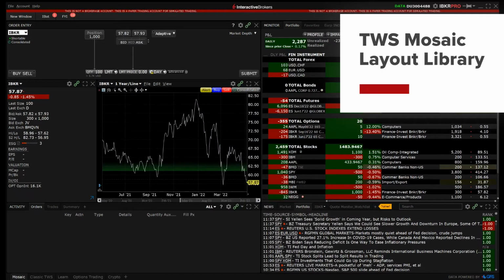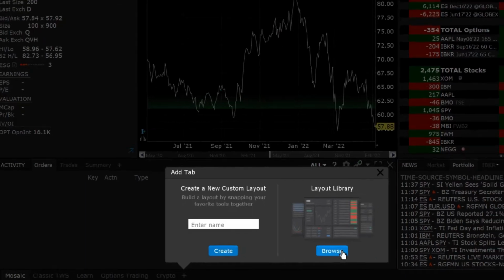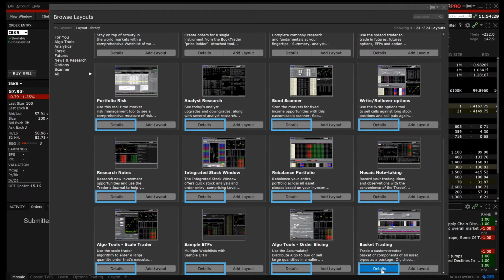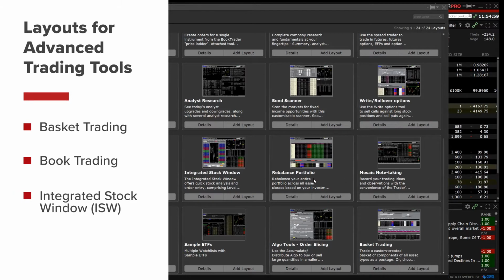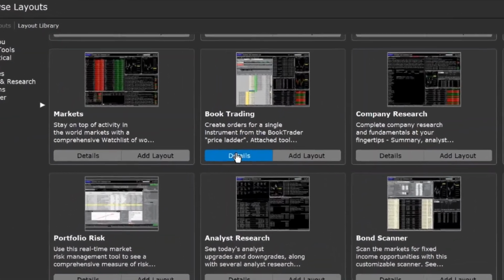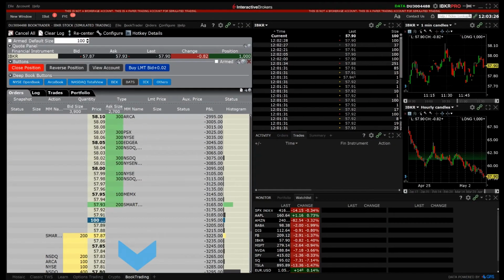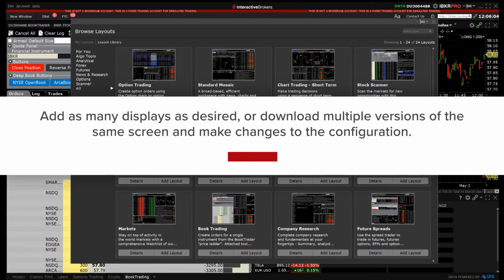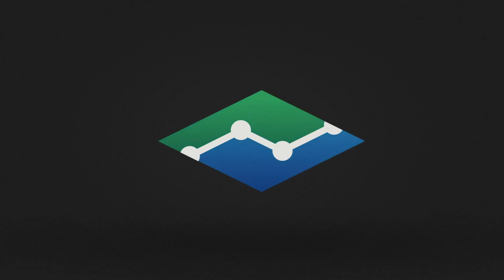Layout Library Screens for Advanced Trading Tools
The Layout Library contains over 20 pre-configured Layouts for the Trader Workstation. The layouts can be downloaded and further edited for customization.